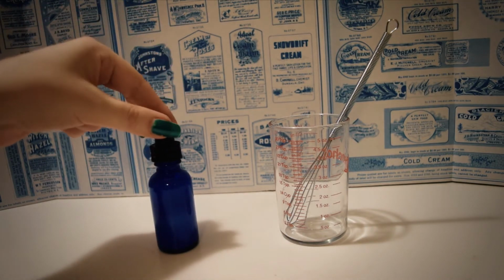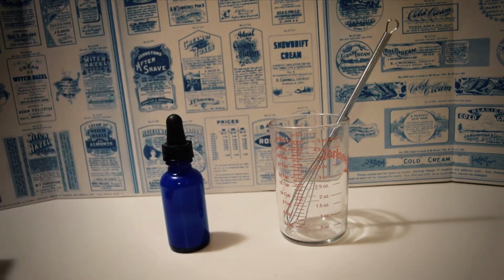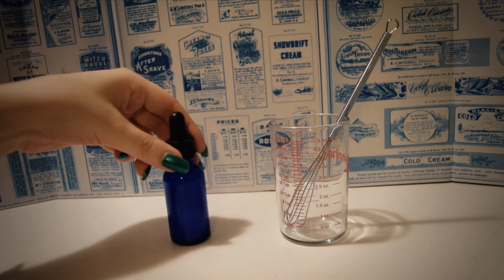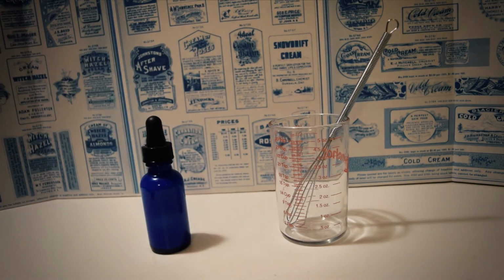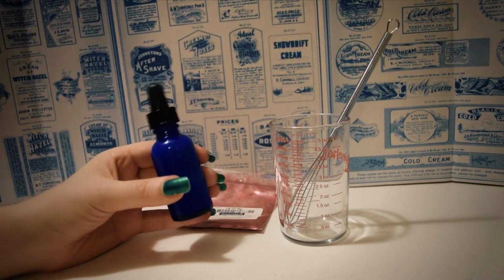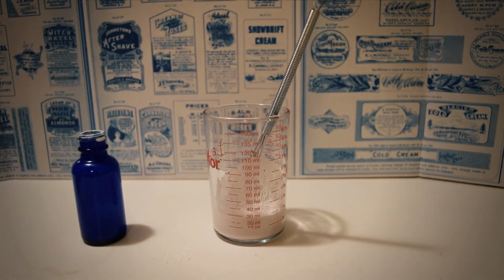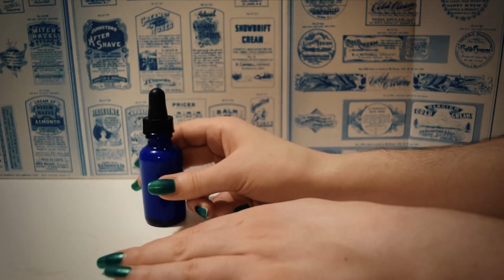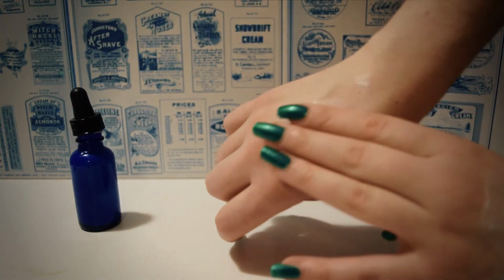1920's "Liquid Powder" (And how to fix this recipe...)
This week’s recipe is for an early 1920s liquid face powder. I thought for a change it might be interesting to show you a recipe that didn’t quite work and then how I fixed it. This is a fairly simple recipe to play around with, so feel free to do your own experiments with it if you want!

PS: I’m still getting used to my new step-up, so apologizes for any visual/audio issues. I should have a better handle on everything by next time I film!

RECIPE NOTES
• This powder has a light rose scent but it can also be perfumed. Try adding a few drops of lavender or other skin-friendly oil.
• Changes to the original formula include adding a preservative (the original doesn’t use one but I’ve had similar mixtures go moldy very quickly, so I’ve included one for your safety) and adding more colour options.
• Carmine is the original colourant of choice, but feel free to play around with any skin-safe powdered pigment.
• A one ounce bottle works well for this product. I prefer an eyedropper bottle as it makes it easier to apply the right amount of product.
~If you want to create a different tint, see this video on how to customize this powder for any skintone (the video is for dry powders, but should also be applicable for this liquid recipe)

FIND ME ELSEWHERE:

My Clothing Line / Etsy Shop

Enjoyed this video? Want a written copy of the recipe?